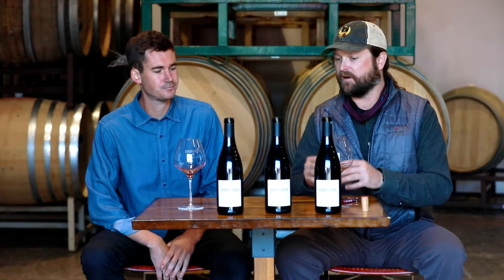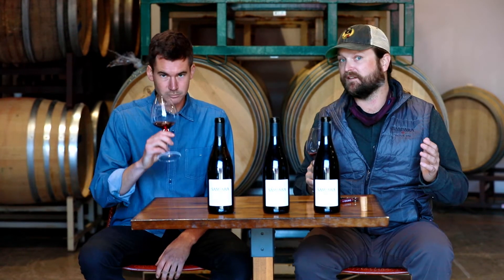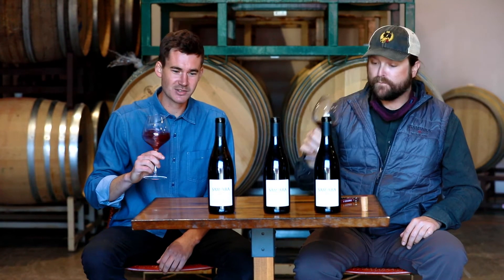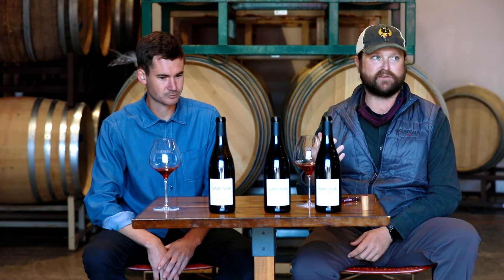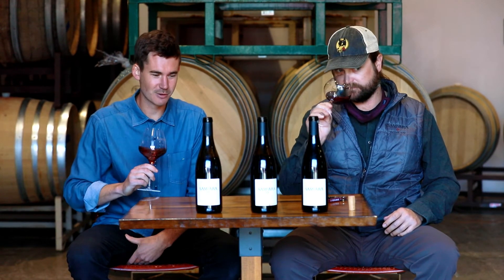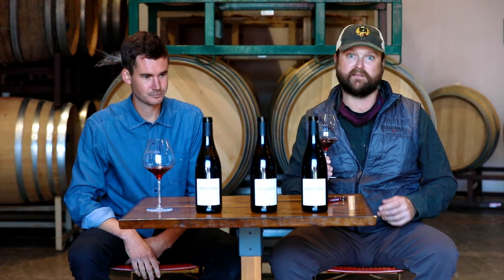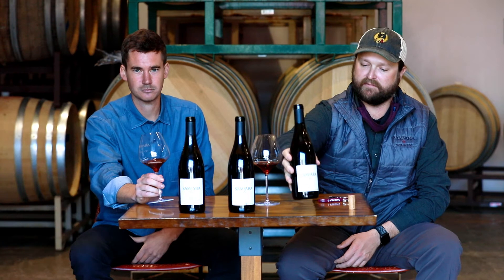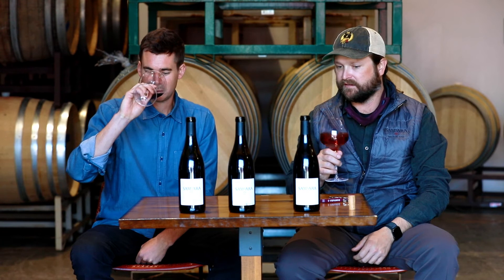SAMsARA Pinot Club - Spring 2021 Shipment